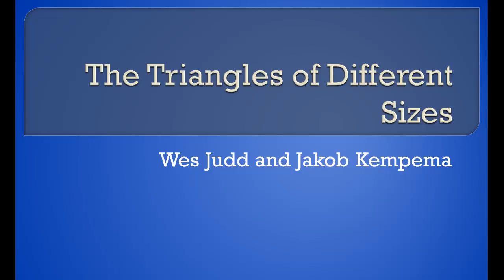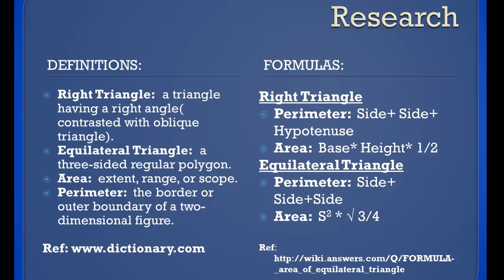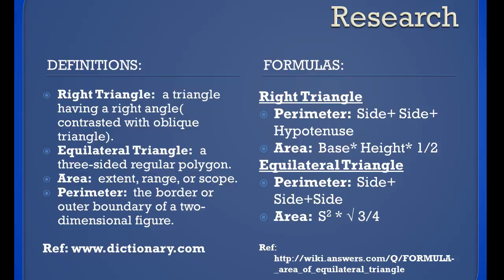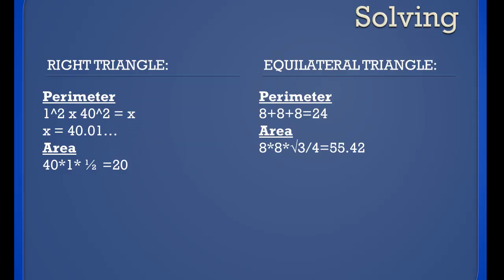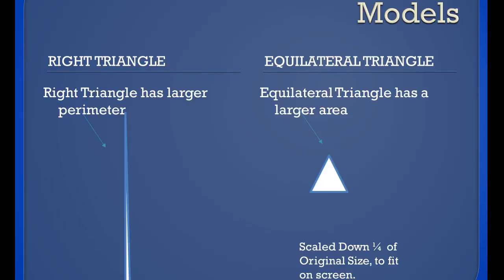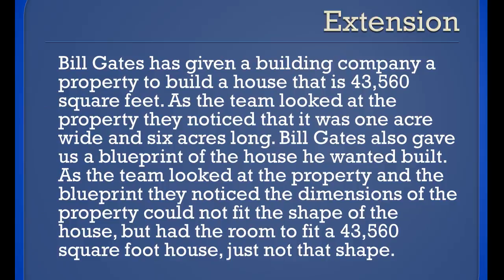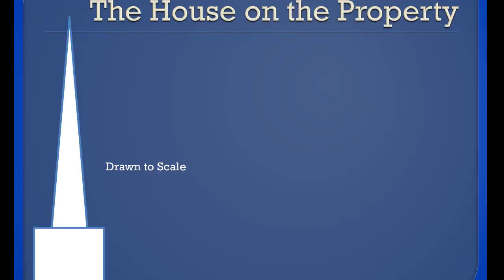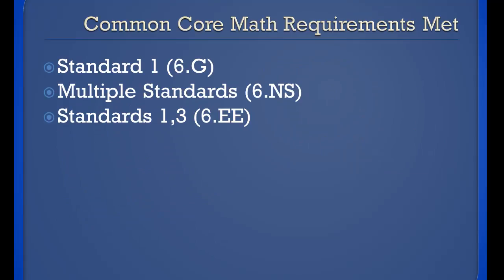Triangles Problem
Finding and comparing the area and perimeter of triangles.